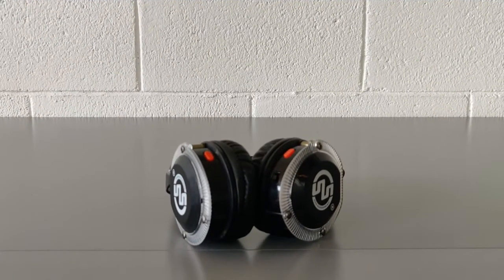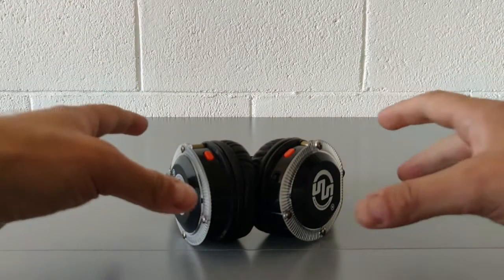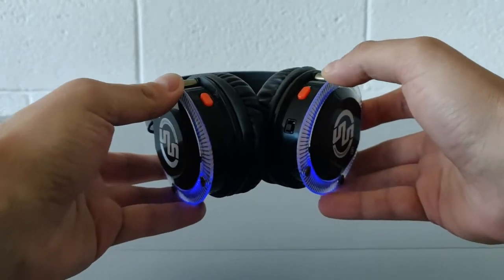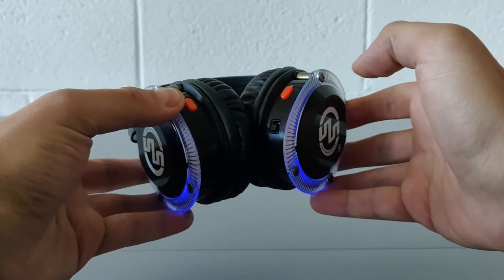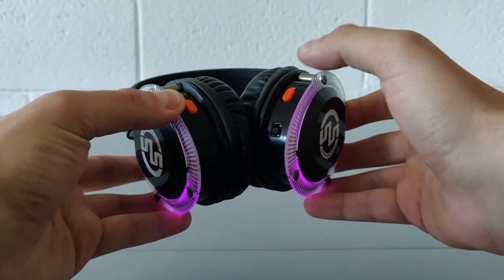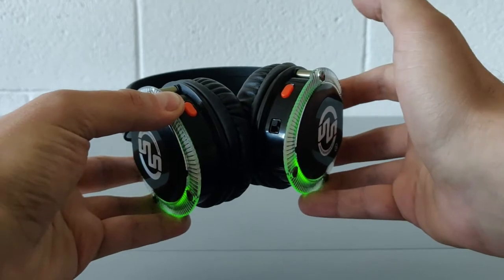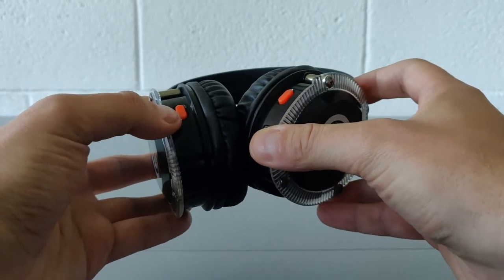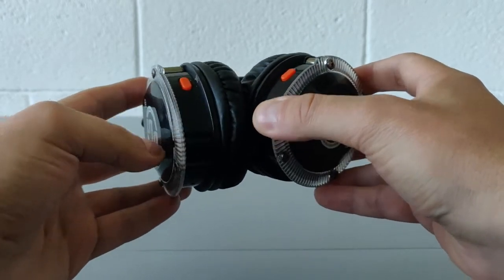Silentsystem Audio | Silent Headphones SX-610 Top Up | Silent Meeting | Silent Conference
Ten Channel Wireless Headphones SX-610 Top Up. Ideal for networking, silentconferences, silentmeeting, and exhibitions.

Established in 2012, and with more than 50.000 Multi-Channel Headset, we are the World's largest Silent Headphones Provider.